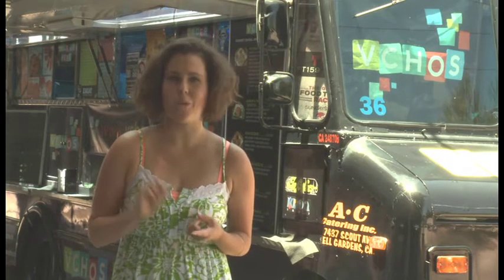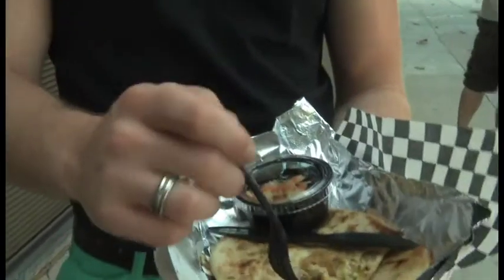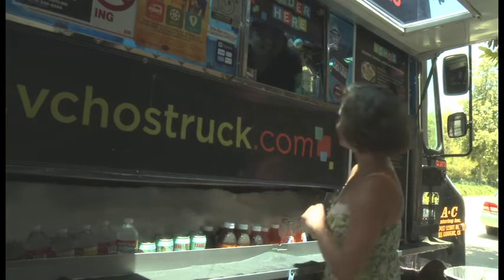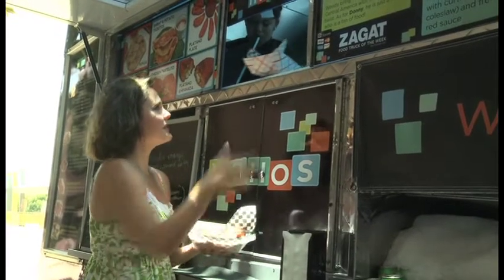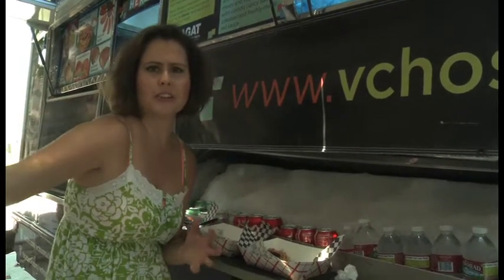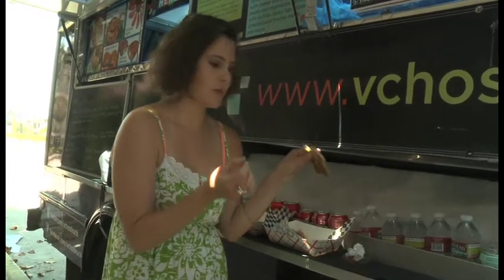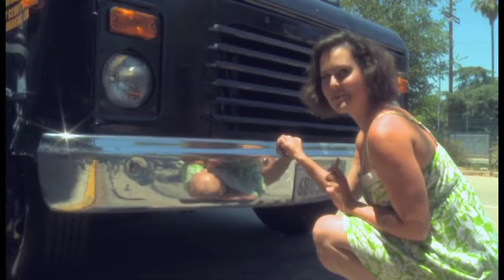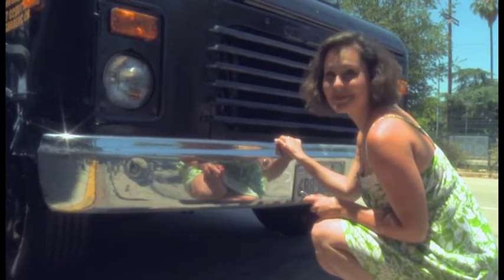LA Confoodential - Vchos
Food truck blogger Frances D'Imperio discovers savory Salvadorian cuisine... food truck style, of course.

Connect to the Vchos Truck!